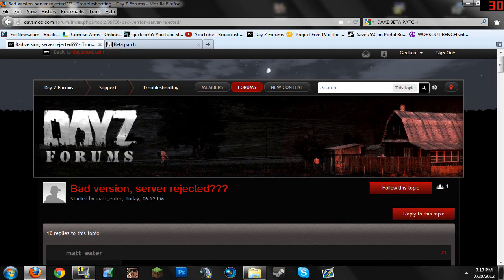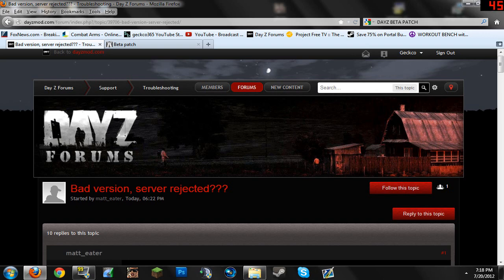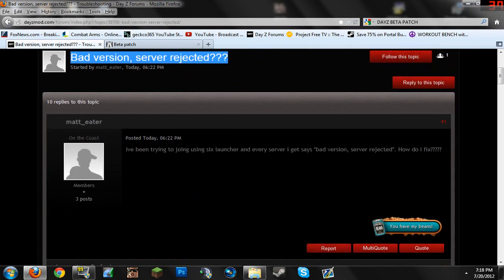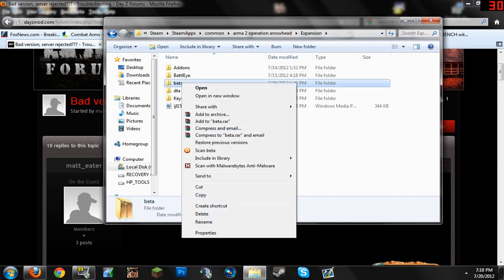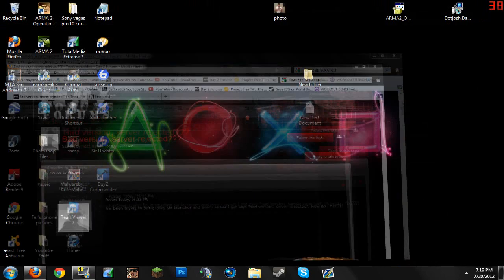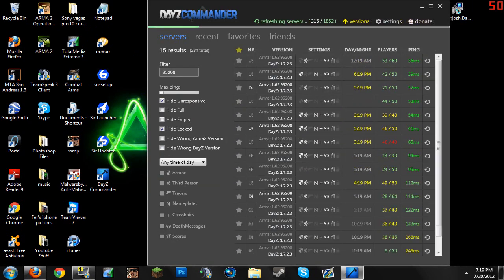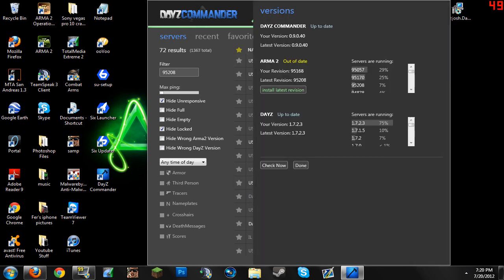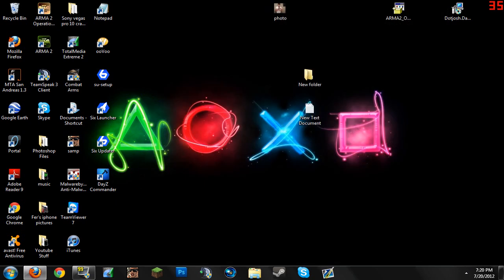How to Fix the "Bad Version, Server Rejected" Message on DayZ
Because of six launcher people are having problems with the servers. With this recent patch on ArmA, six launcher updated users like its supposed too. Well the servers do not get updated untill the server owner does it. So because of that some people were getting on servers that do not have the same beta patch as they do. This video will show you what to do.

I rather have comments than likes to be honest.

Steam Name: Geckco
PSN: Geckco
Console: PS3
Game: DAYZ MOD
PC: Laptop

I recorded this gameplay with FRAPS.
I edited this with sony vegas pro 11

Ignore this:
DayZ Day Z zed zombies zombie arma ii 2 operation arrowhead how to get mod let's play playthrough gameplay weapon spawns lee enfield winchester 1866 remington 870 akm ak-74 aks-74 aks-74u m16a2 acog kobra holo dmr m14 m24 m240 m249 saw where to find ghillie suit camo clothes outfit bandit skin weapons items loot cherno elektro towns map scary intense apocalypse hyper realistic
DayZ Day Z zed zombies zombie arma ii 2 operation arrowhead how to get mod let's play playthrough gameplay weapon spawns lee enfield winchester 1866 remington 870 akm ak-74 aks-74 aks-74u m16a2 acog kobra holo dmr m14 m24 m240 m249 saw where to find ghillie suit camo clothes outfit bandit skin weapons items loot cherno elektro towns map scary intense apocalypse acebane21 how to drive a boat how to kill a zombie how to hide how to get to cherno how to get a backpack